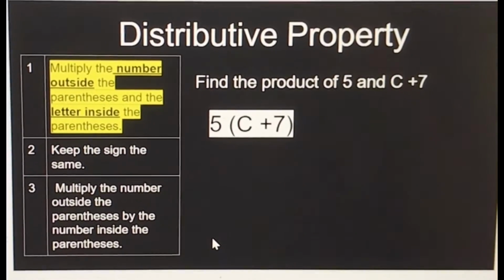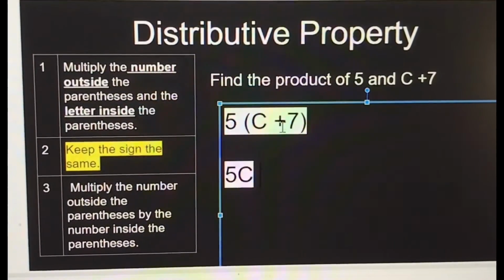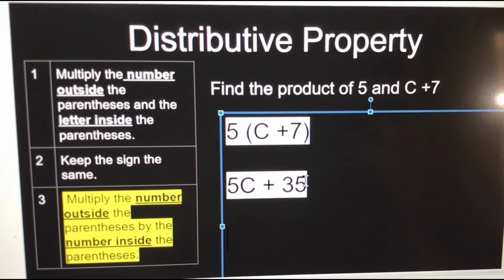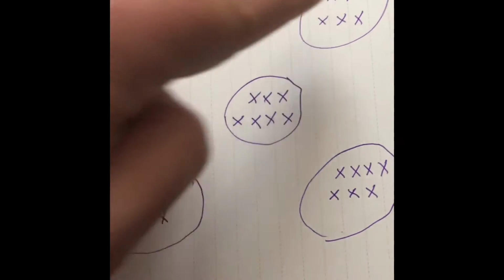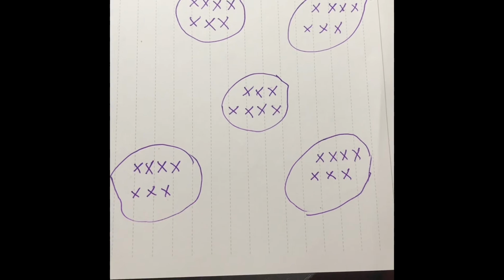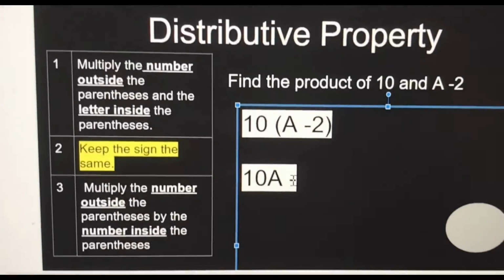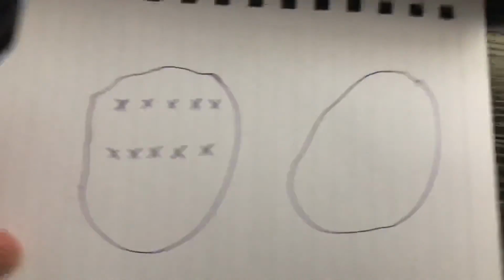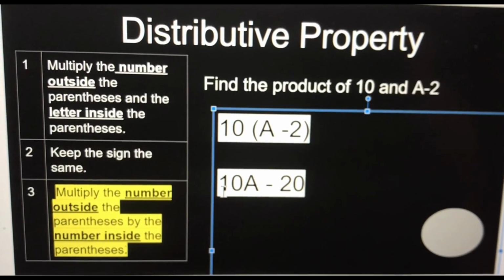Distributive Property Episode 4 Modeled Problems (Parts 2 and 3)